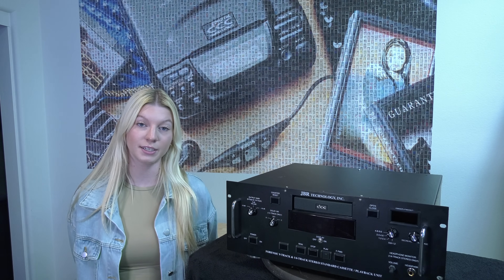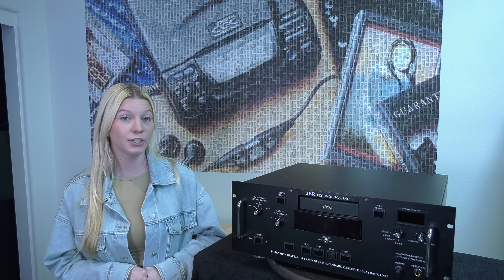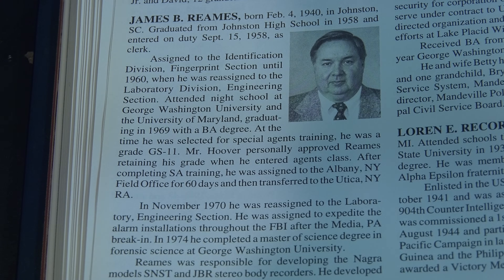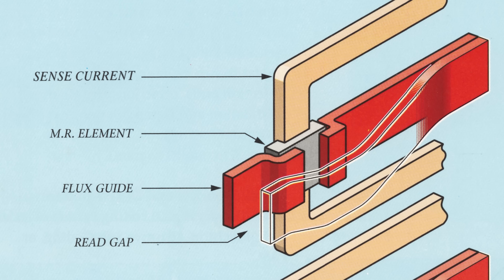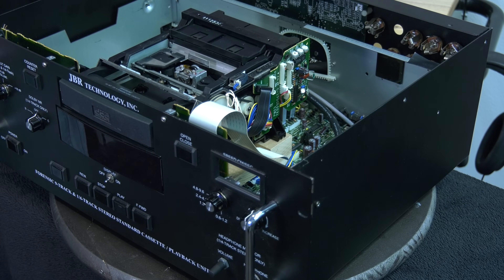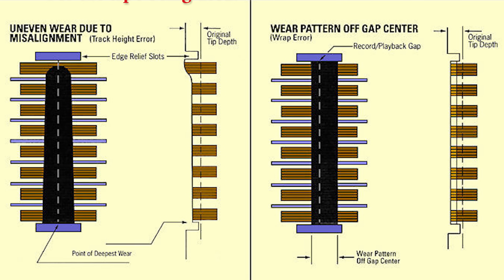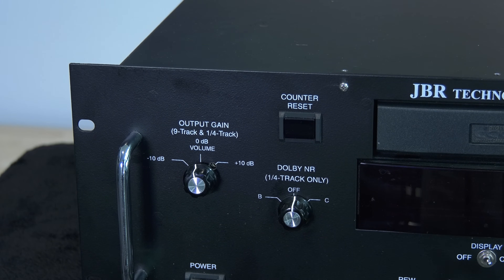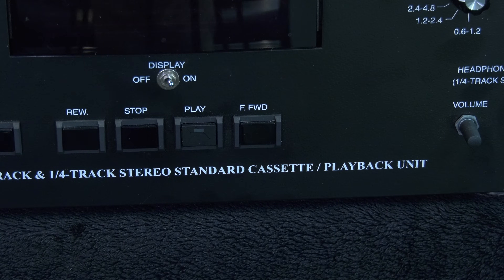How This Cassette Deck Fought Crime. The JBR DCC Forensic Player.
The JBR DCC Deck was used to make previously erased analog tape audible again. A unique way of playing back erased tapes, with the Magneto Resistive head from a Philips DCC900 Digital Compact Cassette.

It was featured in a CSI Miami Episode that aired in 2004.
A link to the episode part, using the JBR DCC Deck can be found here: